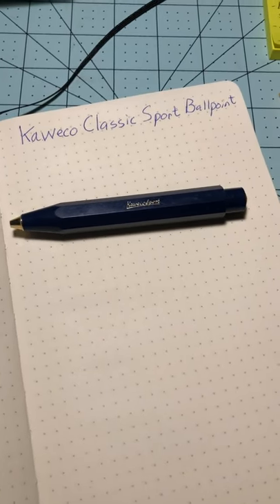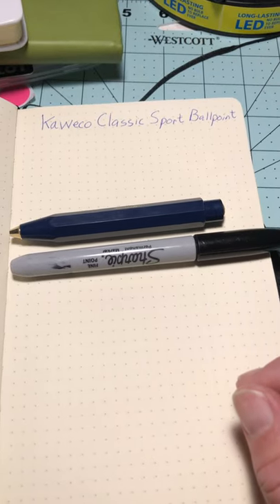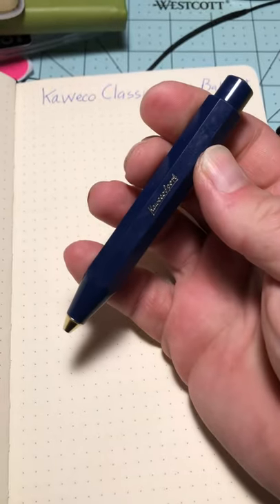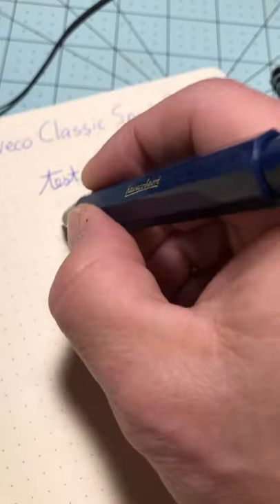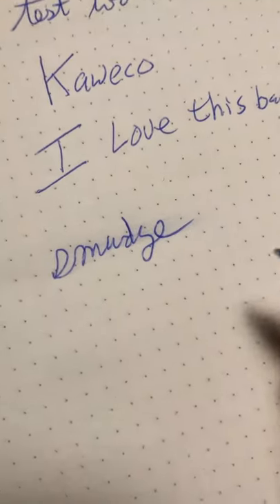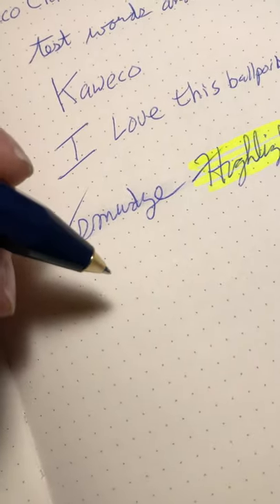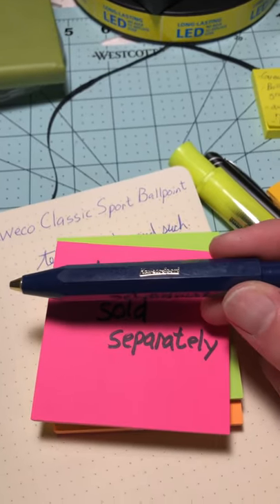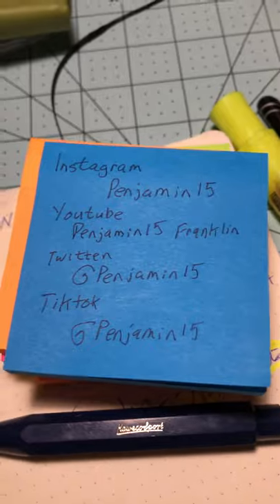Penjamin15 reviews the Kaweco Classic Sport Ballpoint Pen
Welcome to your first step down the Kaweco Sport Rabbit hole.  Here is a quick review of a great pen for a punch of different needs.